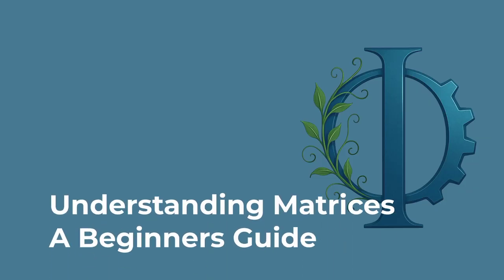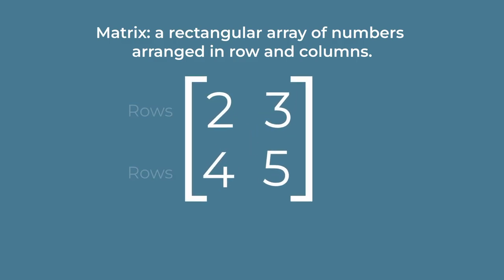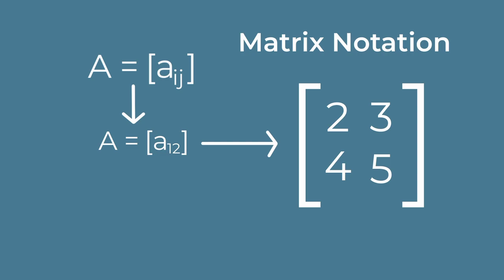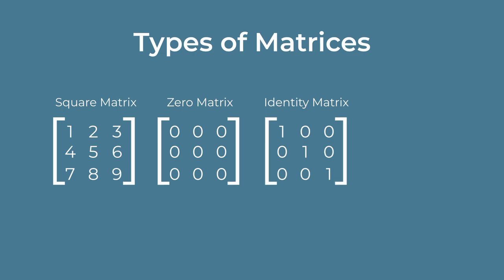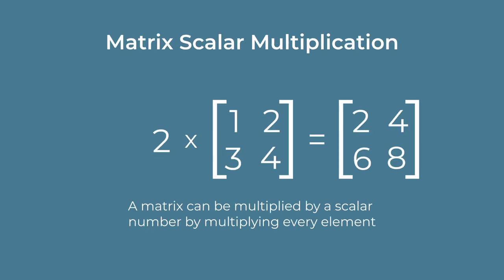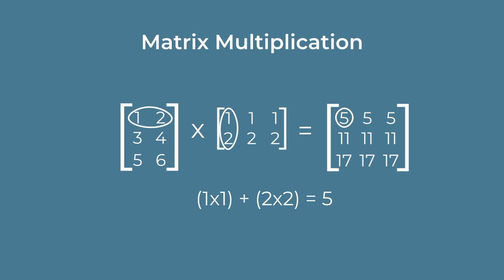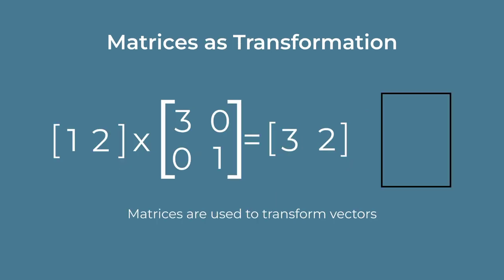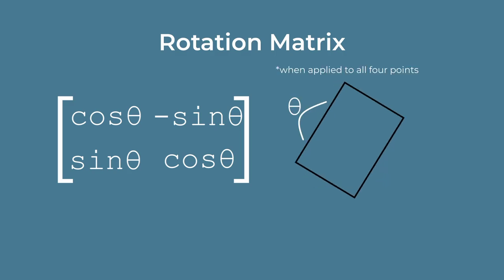Matrix Basics Explained in 3 Minutes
If matrices confuse you, you’re not alone. Many students dive into advanced linear algebra without truly understanding the basics. This short, beginner-friendly video clears up the confusion in just 3 minutes.

What you’ll learn:
- Notation & types
- Matrix operations
- 2D transformations

Perfect for beginners, college students, or anyone who’s still unsure about matrices.